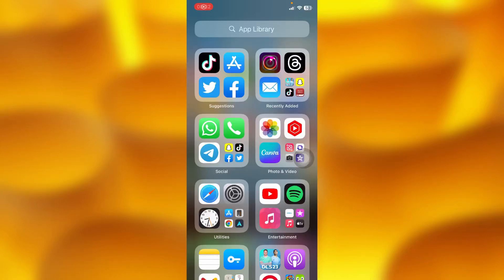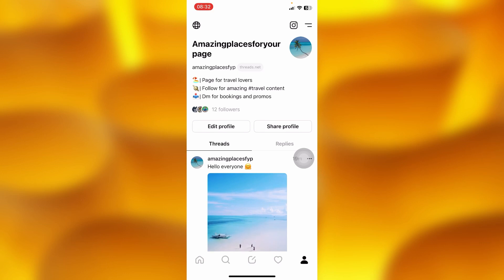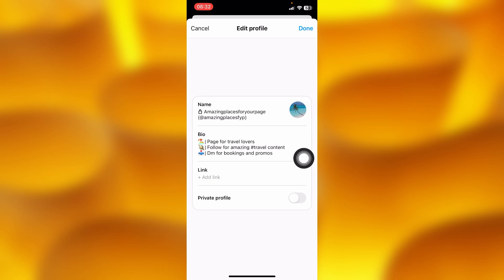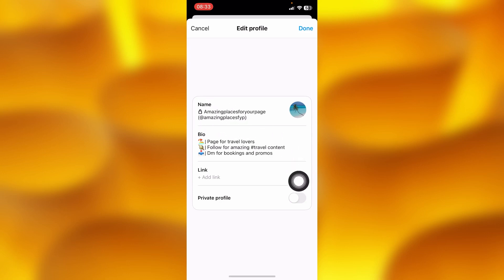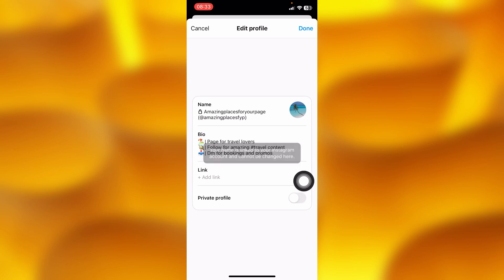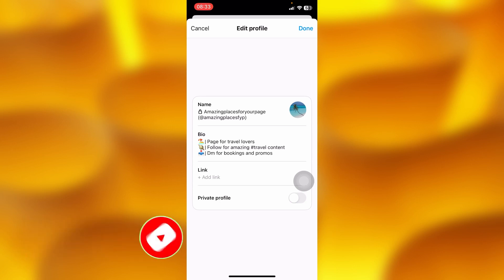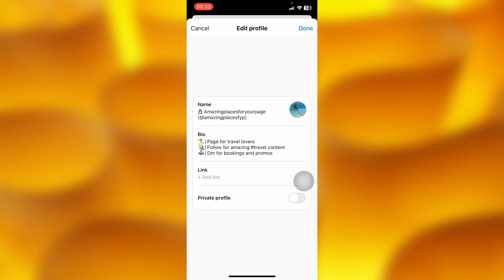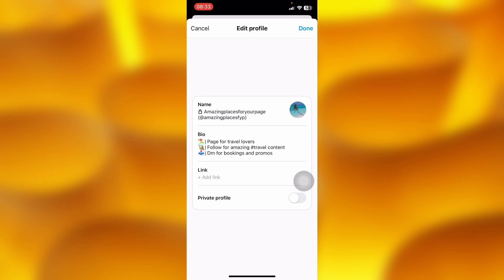How To Change Name On Threads Without your Instagram name Not Changing | Simple Tutorial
In this video tutorial we show you how you can change to any other name on threads without affecting your Instagram user name